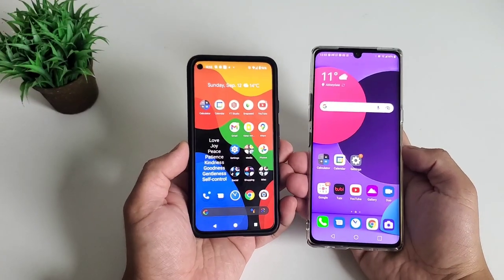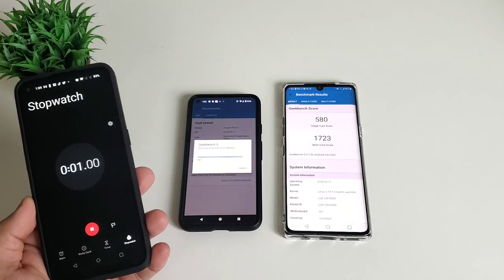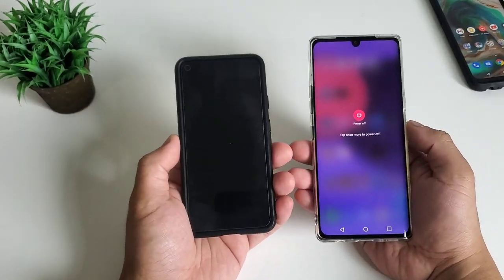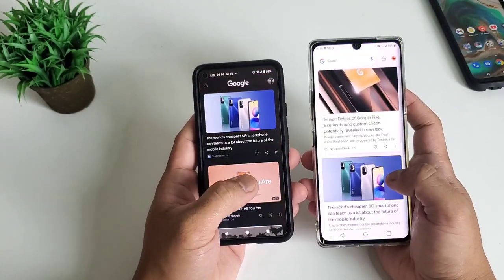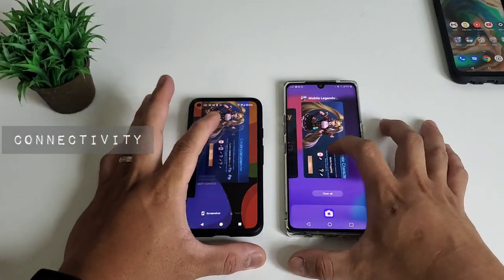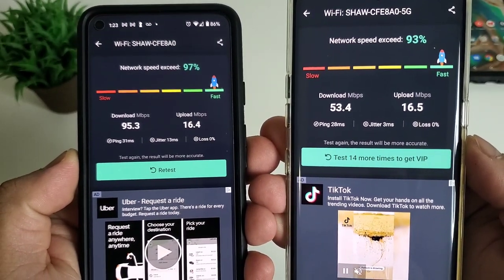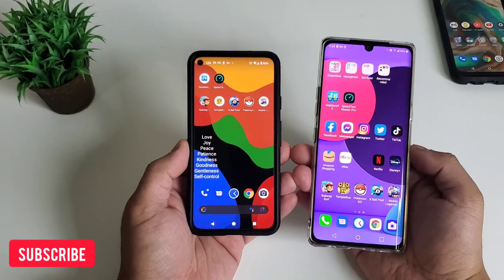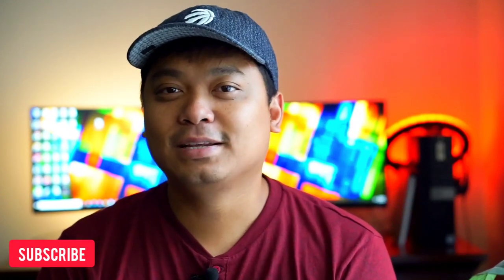LG Velvet 5G vs Pixel 5 speed comparison! Snapdragon 765 showdown! Who is faster?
LG Velvet 5G vs Google Pixel 5! Pixel 5 vs LG Velvet! Pixel 5 vs LG Velvet speed comparison! LG Velvet vs Pixel 5 speed test! LG Velvet review, how fast is it? We're comparing if with the flagship Google Pixel 5! Snapdragon 765 showdown!

Today another speed comparison of two of the latest phone from Google and LG. We know that LG just stopped producing mobile phones this year and this a good video to ask a question, how good is an LG phone really? I know a lot of Youtube channel misrepresented LG phones that contributes to their downfall. Outside this camera comparison, Google Pixel 5 is a very good camera phone first and you can buy this around $600 to 700 dollars while LG Velvet sports a really good design, a bigger and curve screen and a headphone jack. This will cost you around $300-400 dollars now. We will test synthetic benchmarks, boot up, screen refresh rate, applications load time, and network download/upload speed to see what the difference are and who's better. Who will win? Hey, dont forget to subsribe my friend lets go!

➡️ Our Professional Gears/Setup:

Video recording: Sony A5100 / Nikon D610 / Samsung NX2000
Voice recording: Rode Mic / PV510+ Lavalier Lapel
Video stabilization: DJI Osmo Mobile
Video Editing Tool: iMovie / inShot / Filmora 9 Pro
Video Thumbnail Editor: Canva